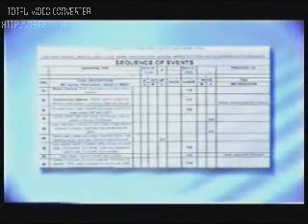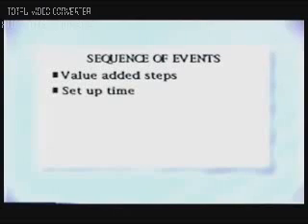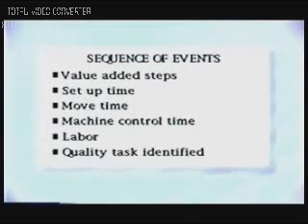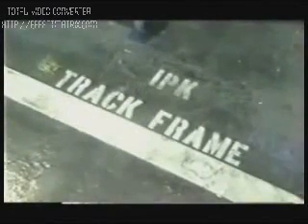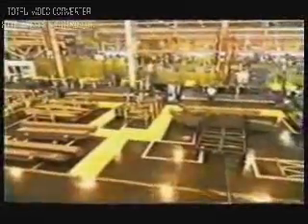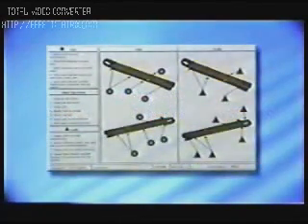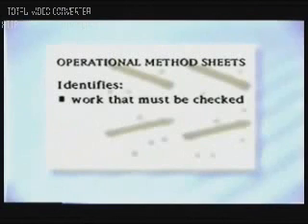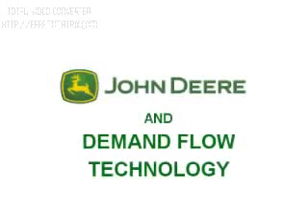Demand Flow Technology Not Just a Manufacturing Strategy